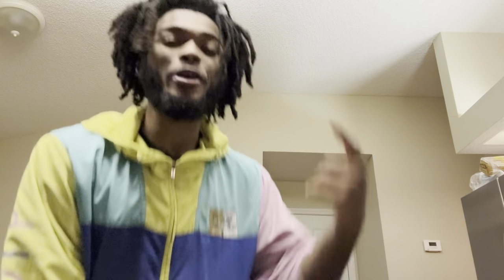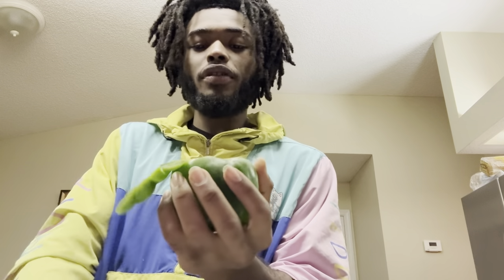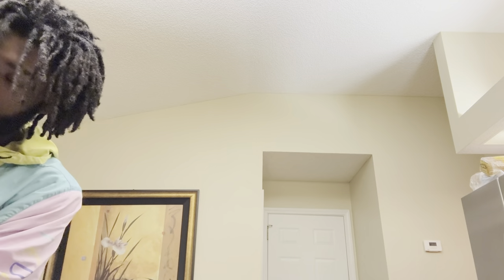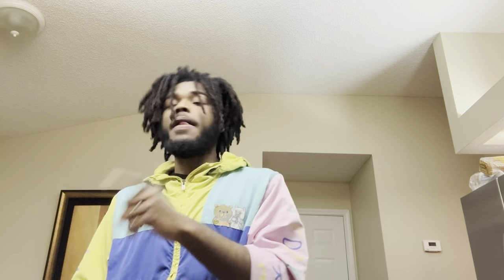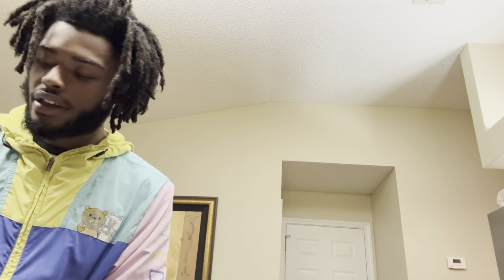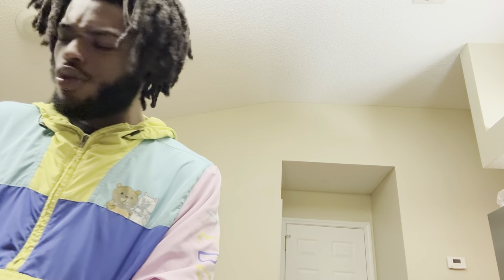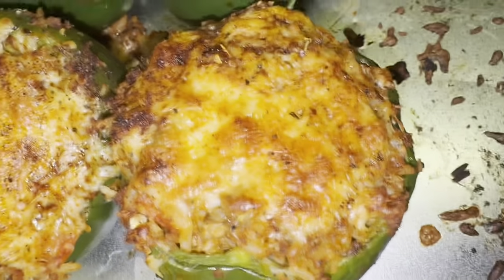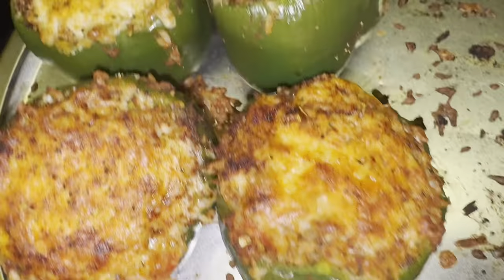Gourmet Wit Ganja: Stuffed Bell Peppers